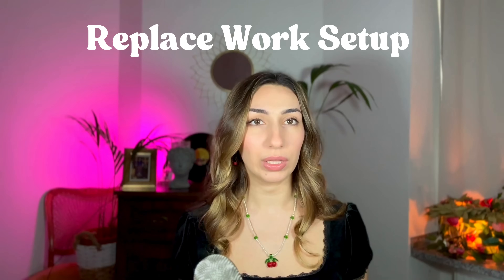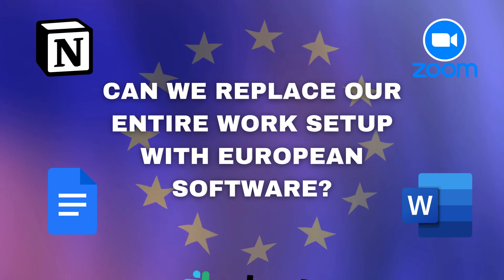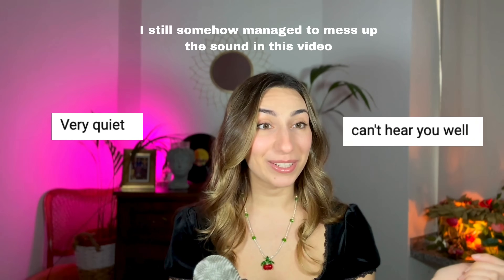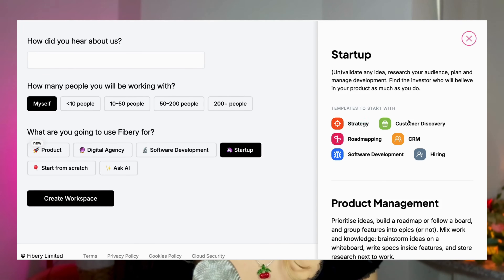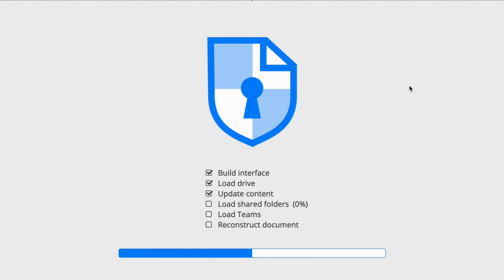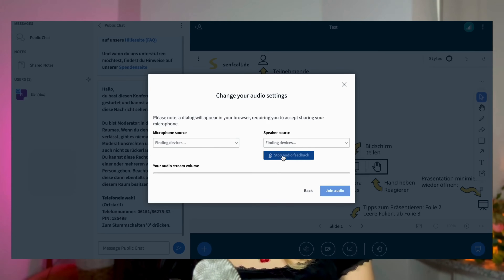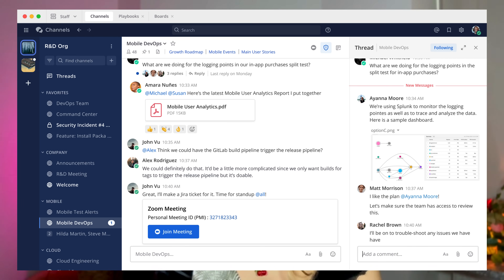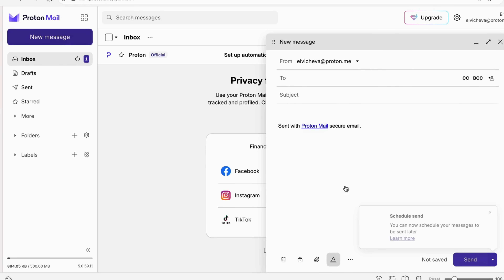I Replaced My Entire Work Setup with European Software – Is It Possible?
Big Tech dominates our digital workspaces—but can you actually ditch Google Docs, Notion, Zoom, and Slack for European alternatives? I put them to the test.

Since my last video, I’ve been integrating more EU-based software into my workflow. This time, I tested alternatives for knowledge management, video calls, team chat, email, and project management. Can European tools compete with Big Tech?

2:00 - Notion & Google Docs Alternatives: Capacities, Fibery, Tana, Nuclino
5:50 - Videoconferencing Alternatives: Whereby, Jitsi Meet, Senfcall, Vowel
7:08 - Team Collaboration Alternatives: Mattermost, Element (Matrix), Rocket.Chat
8:04 - Gmail & Google Calendar Alternatives: Proton Mail, Tutanota, Mailbox.org, Infomaniak